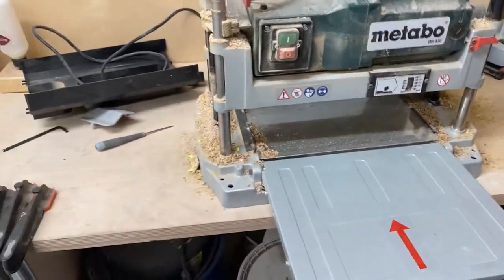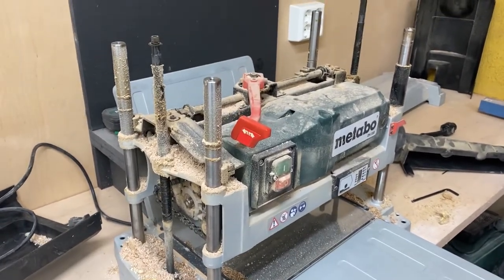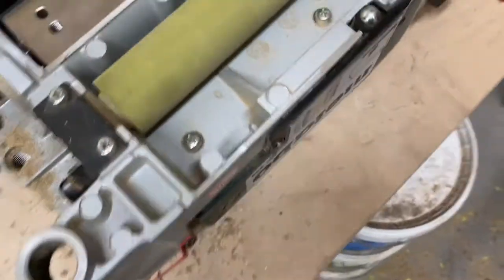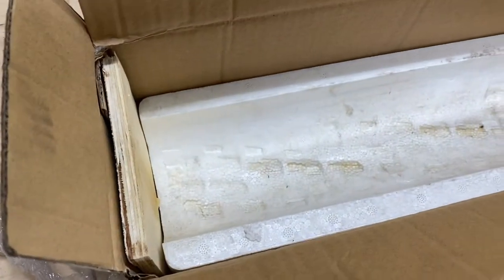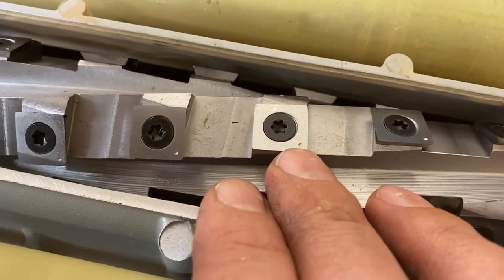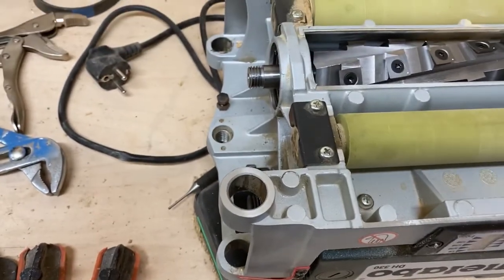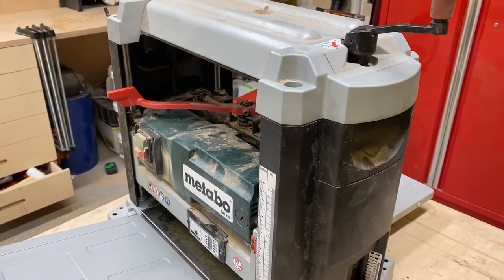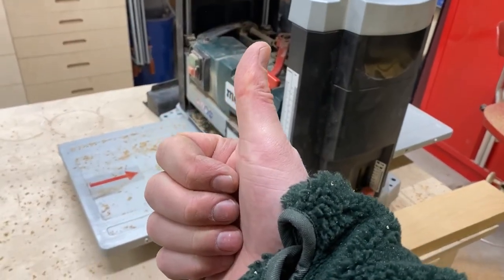Installing Sheartak spiral cutterhead on a Metabo DH330 thicknesser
Not a very good tutorial on replacing the cutter head on a Metabo DH 330, but I hope it can be of some help to those of you who consider doing this upgrade.
It’s not hard to do at all and it’s well worth the money. I should have done a comparison on before/after results etc, but it is really a whole different league after the replacement. There is no tear out at all and the surface is as glassy and smooth as they claim it will be.
The machine also chews through the oak with no strain on the motor in comparison to the original cutter head.